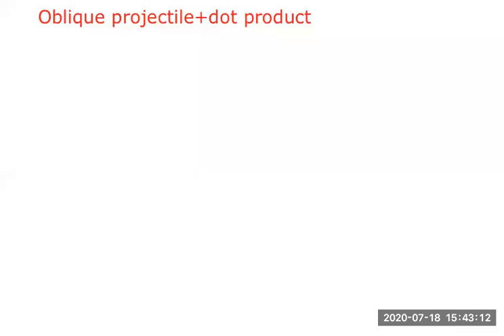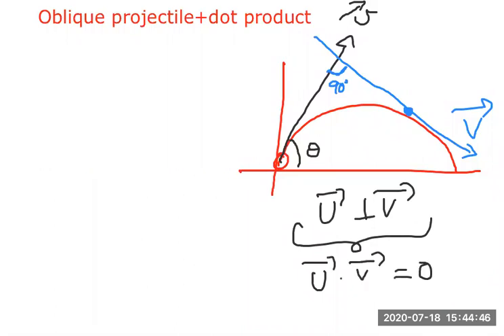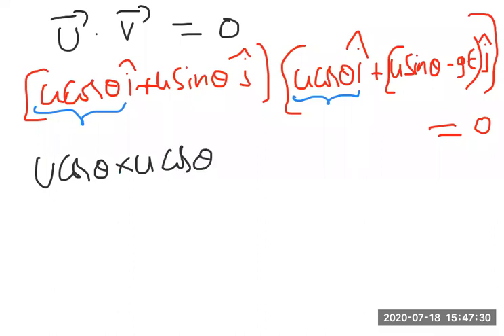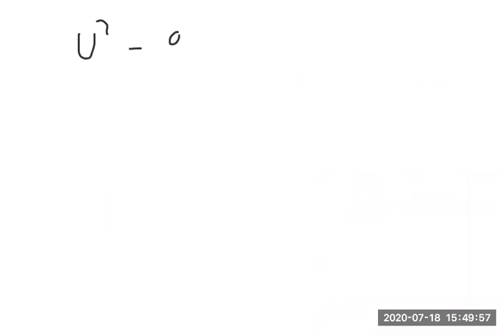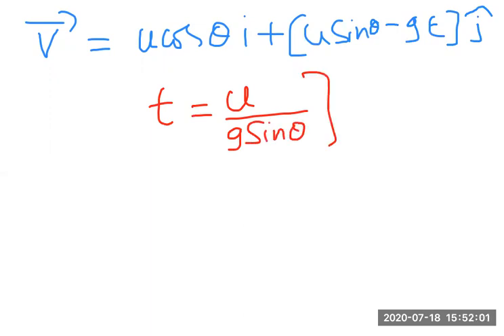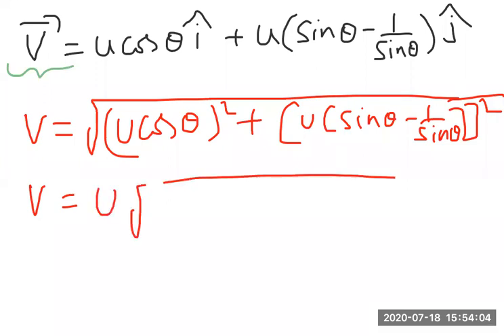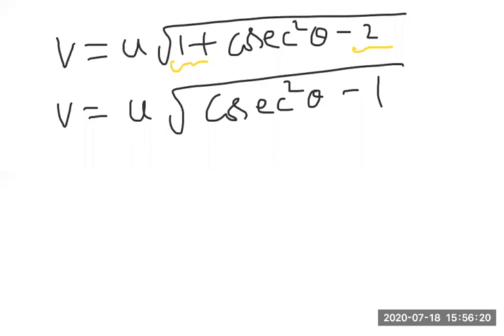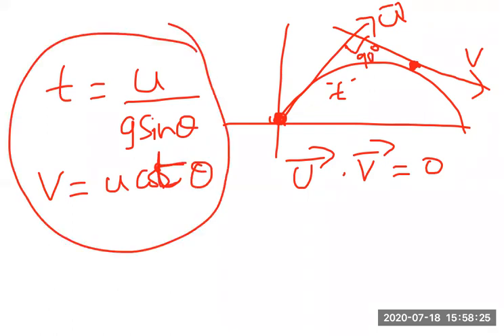Dot product + oblique projectile combination by GAUTAM PHYSICS FACULTY